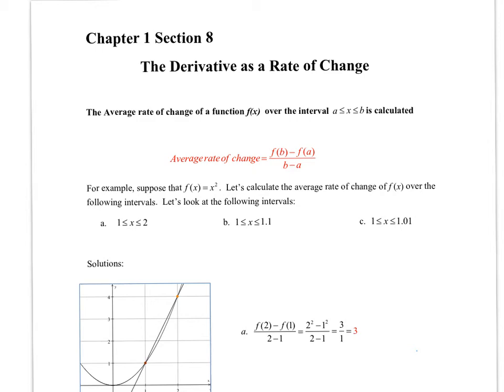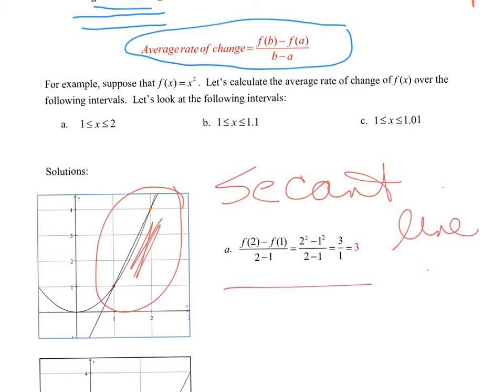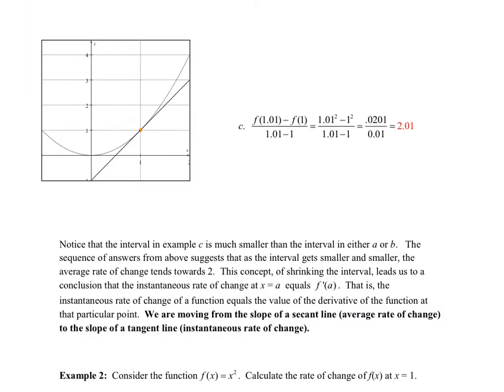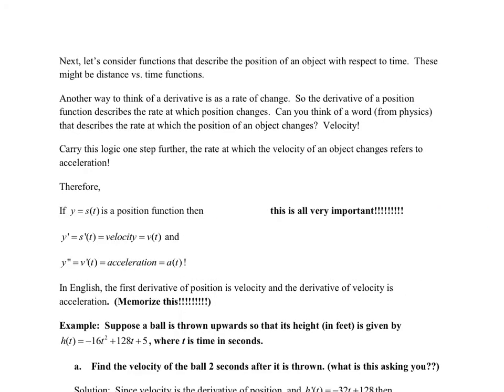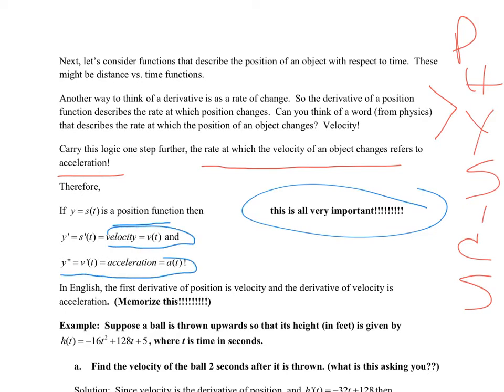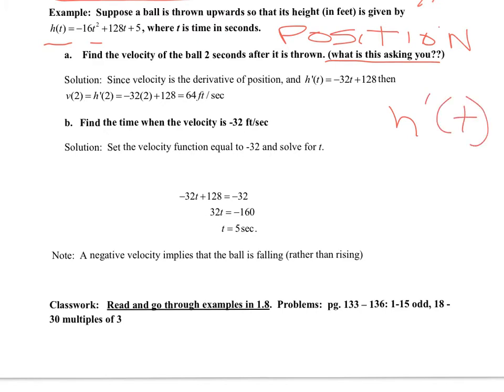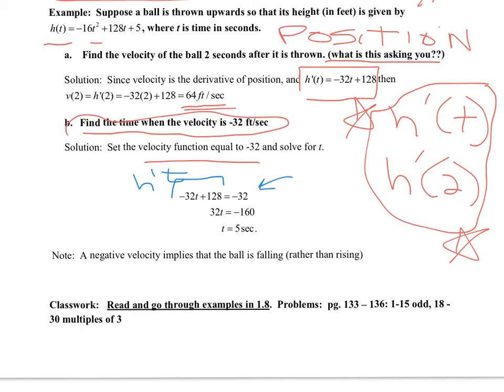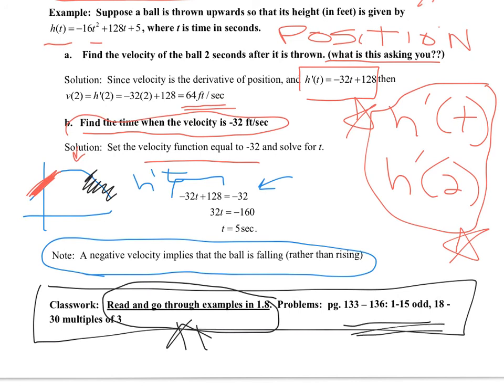Honors Calculus 1.8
Descriptions Average rate of change and instantaneous rate of change